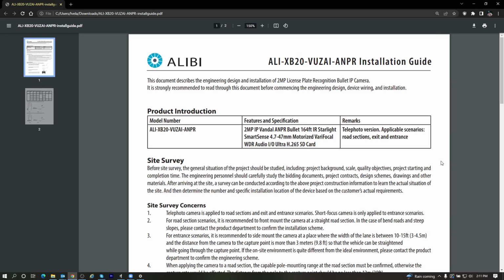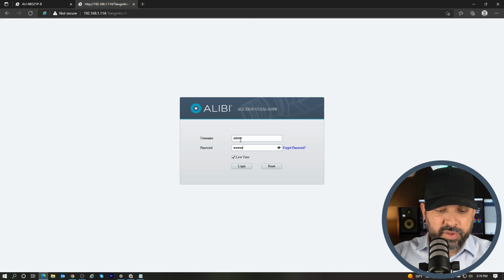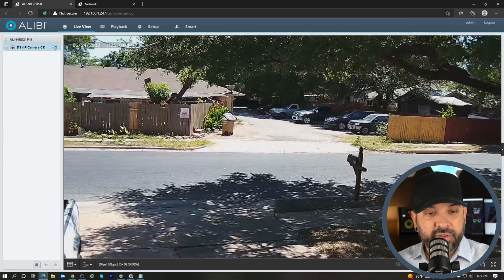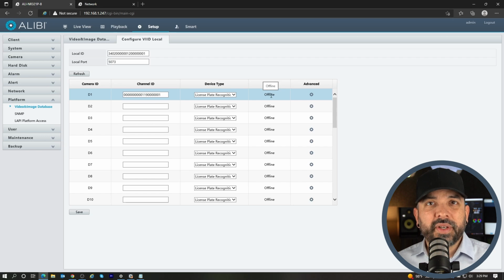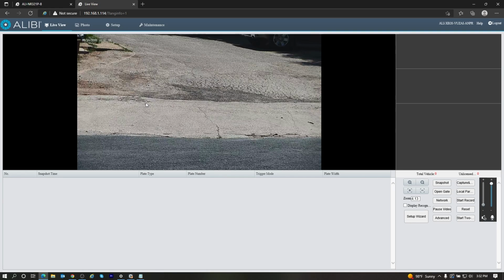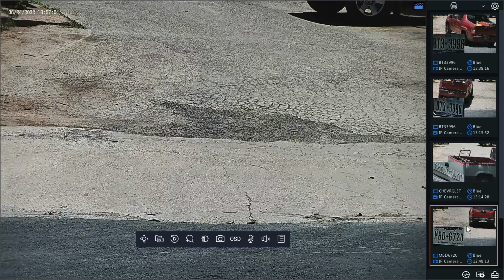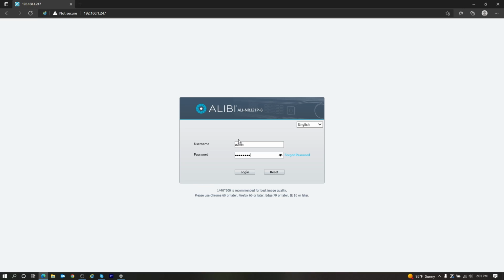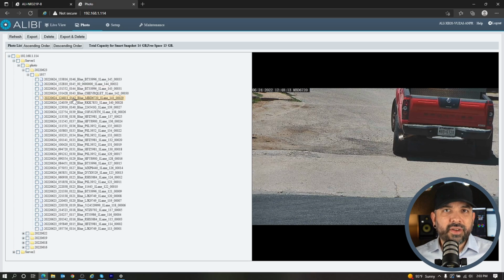Alibi Vigilant - How-To: NDAA Compliant License Plate Recognition Camera Basic Setup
Install an NDAA Compliant LPR security camera at entry/exit points, or anywhere you need to monitor suspicious activity. This Vigilant License Plate Recognition camera is optimized to capture high-definition images of moving license plates that can be provided to law enforcement to quickly identify suspects.

20 Character Unique Camera ID:
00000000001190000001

Video Contents:
00:00 - Intro
00:33 - Installation Guide
01:13 - Adding the LPR Camera to the NVR
05:12 - Setting up the License Plate Server
08:43 - Adjusting POV and Detection Zone
10:14 - Configuring the Camera SD Card
11:03 - Review & Download LPR Data from Unit
14:17 - Review LPR data from Web Browser
15:42 - Accessing SD card LP Images
16:45 - Closing